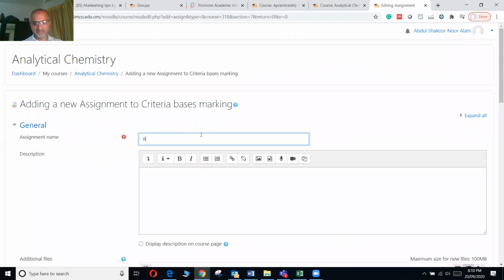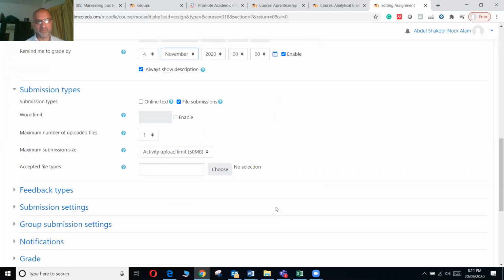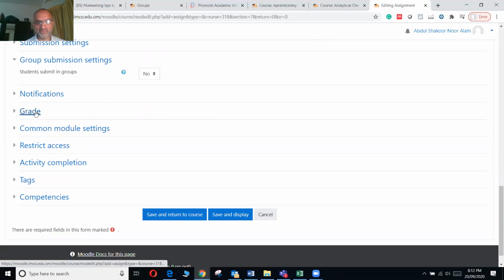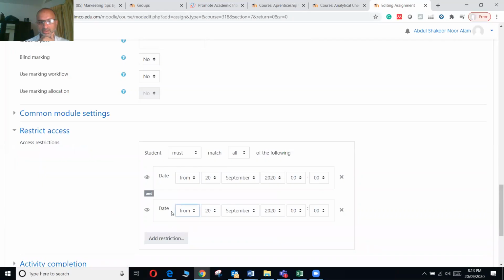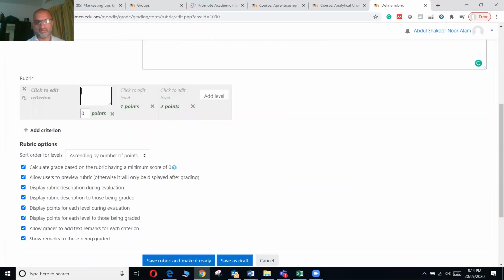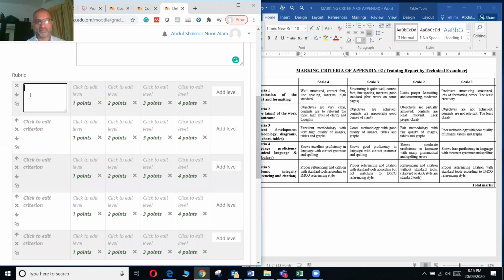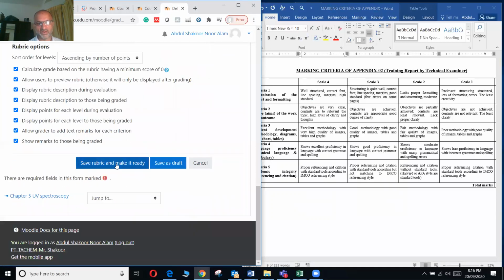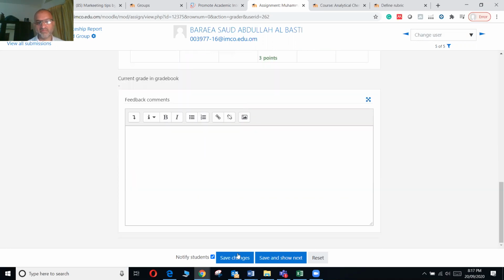Criteria based report and presentation marking on Moodle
you can mark report, presentation or any other assessment on rubric basis.